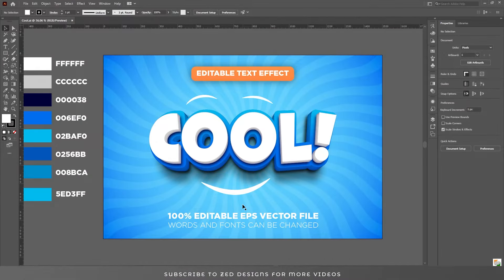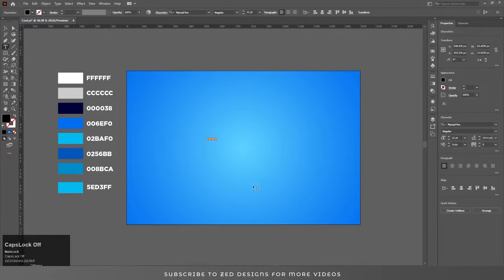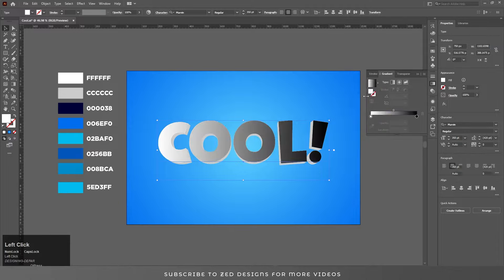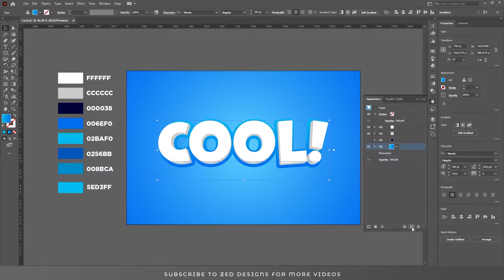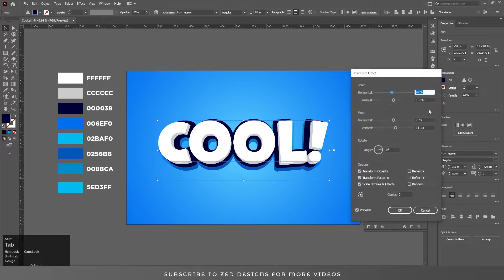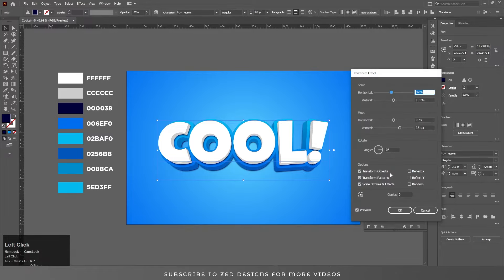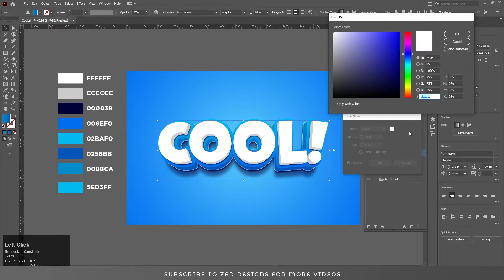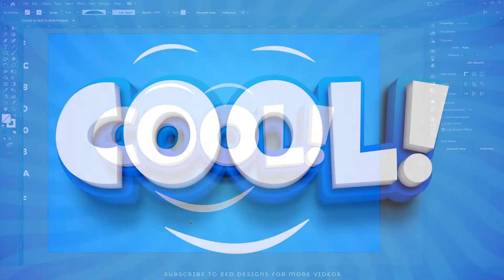This is How to Create Clean & Cool Modern Style 3D Text Effect in Illustrator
Hello Everyone, In this Illustrator video tutorial I have explained how you can create this Clean & Cool Looking Modern Style  3D Text Effect. A very simple and easy tutorial for beginners to learn some illustrator tips.